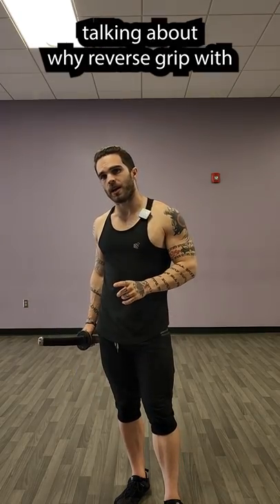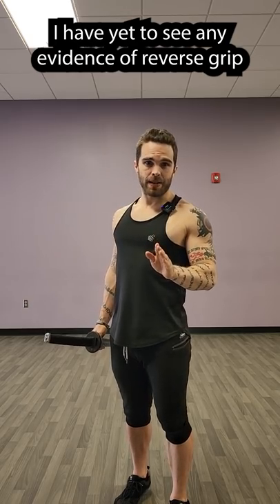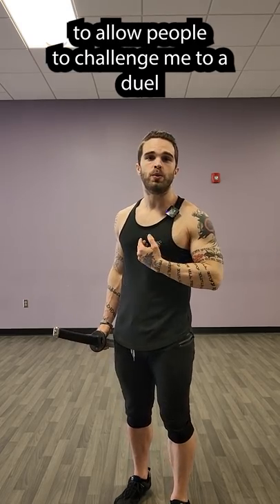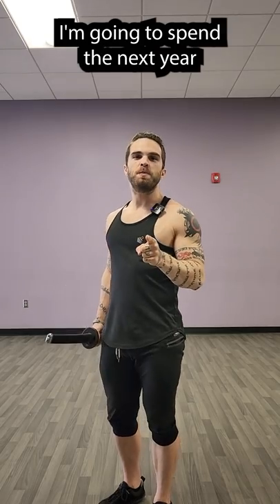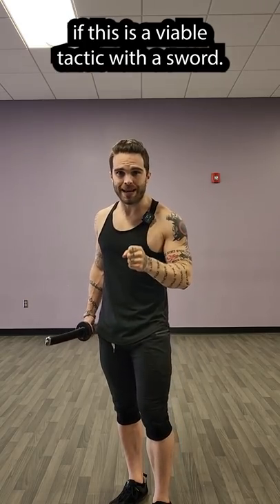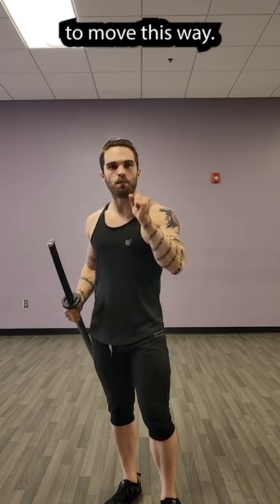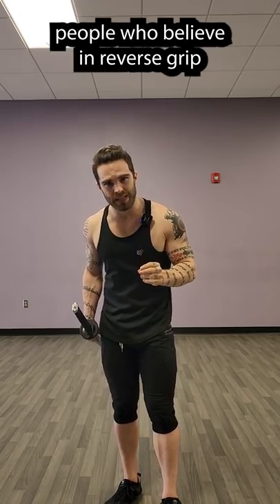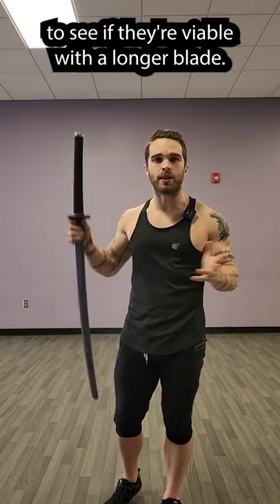The Great Reverse Grip Experiment